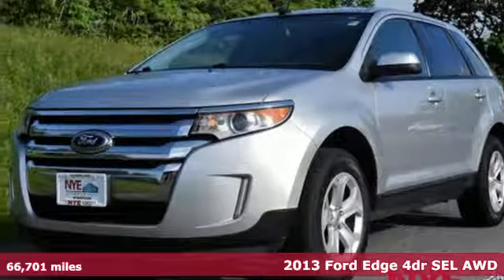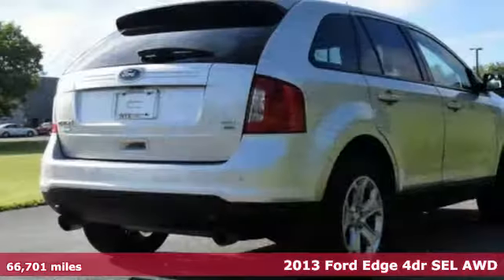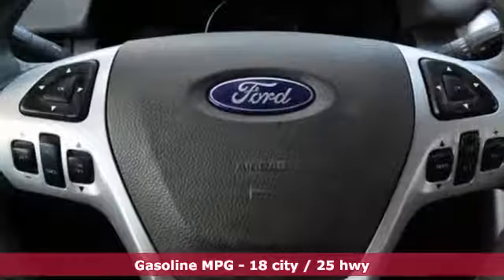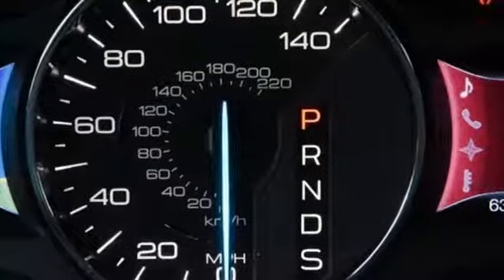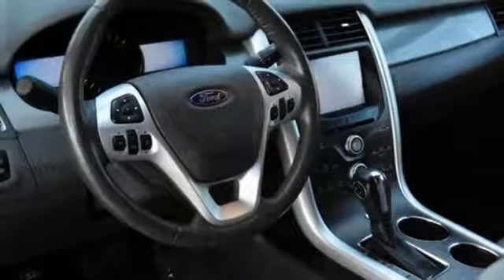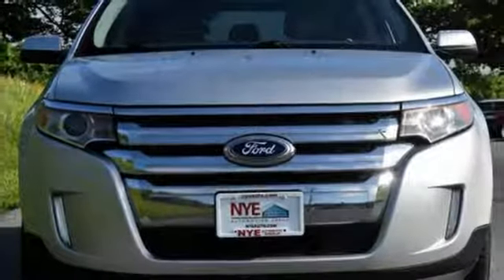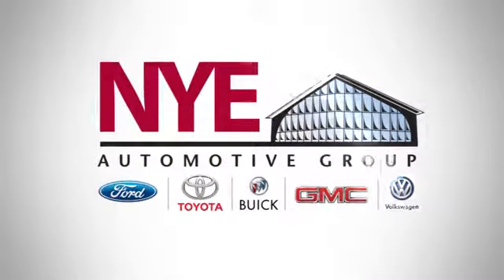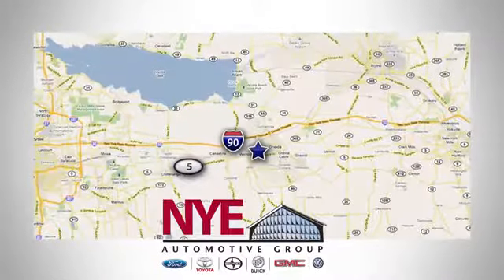2013 Ford Edge Utica NY Oneida, NY TS2410B - SOLD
Year: 2013
Make: Ford
Model: Edge
Trim: SEL
Engine: 6 Cyl. 3.5L
Transmission: Automatic
Color: Silver
Mileage: 66701
Stock #: TS2410B
VIN: 2FMDK4JC4DBB14711
F

Address:
1441 Genesee St.